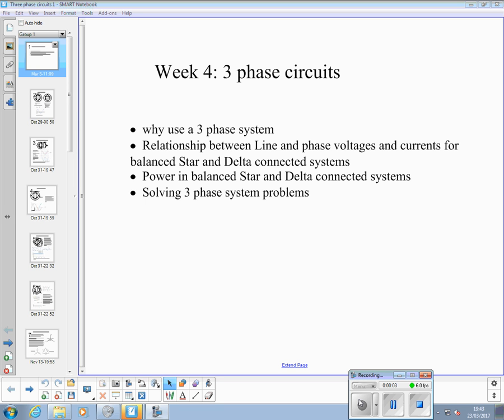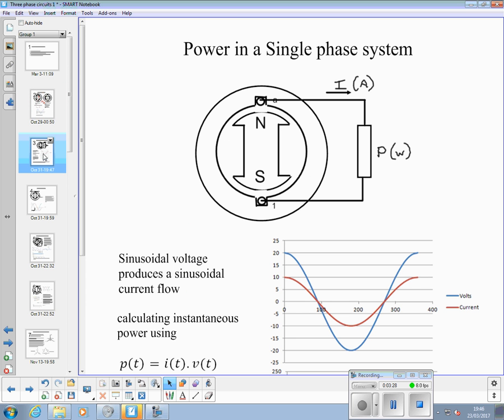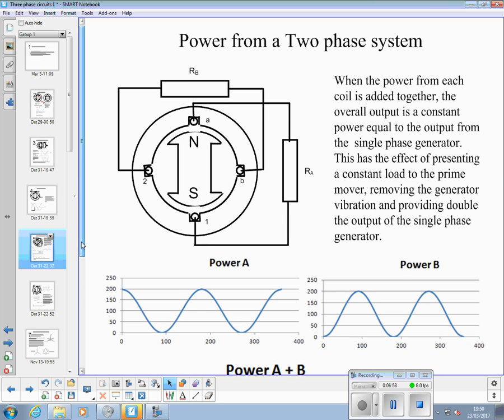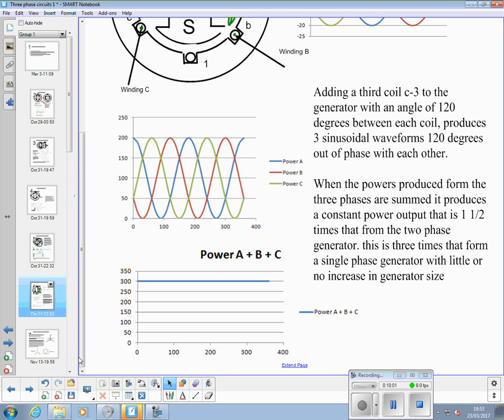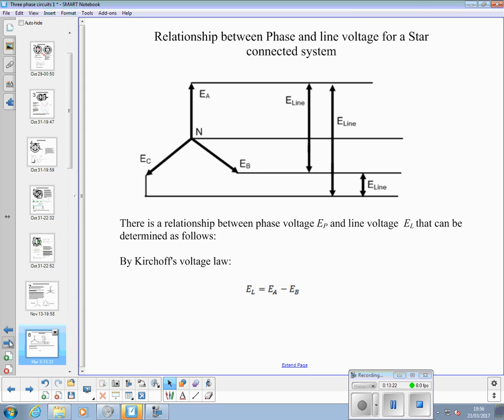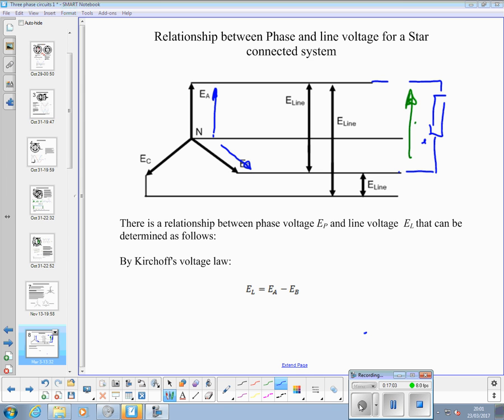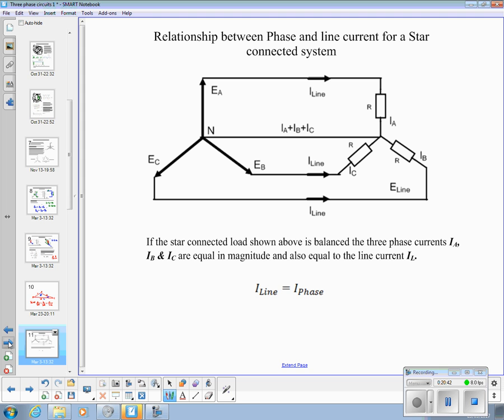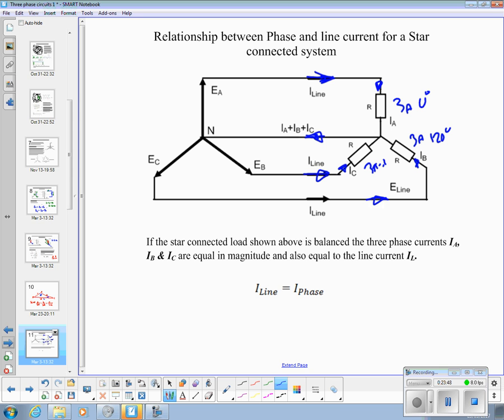March 23rd 3 phase systems part 2